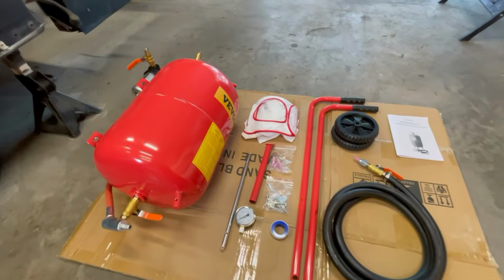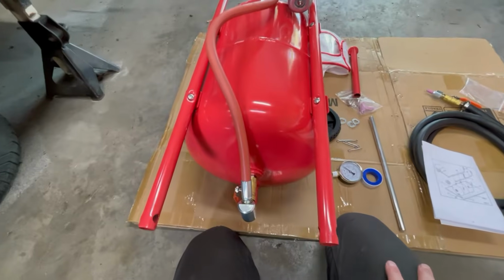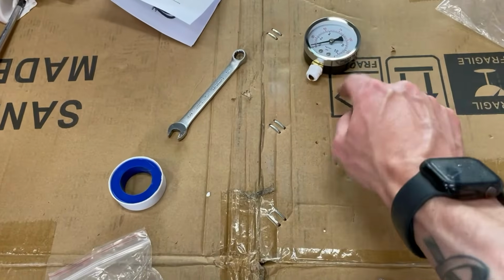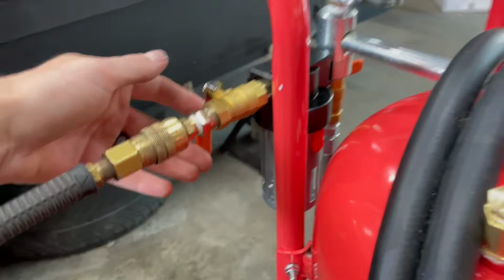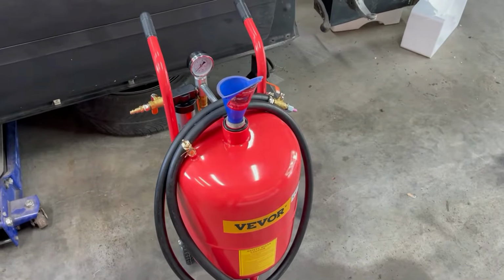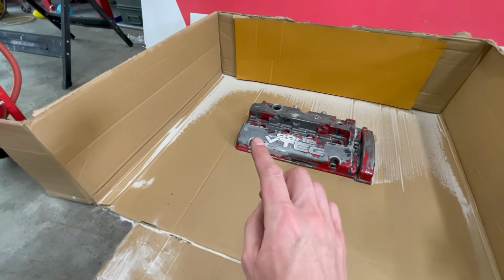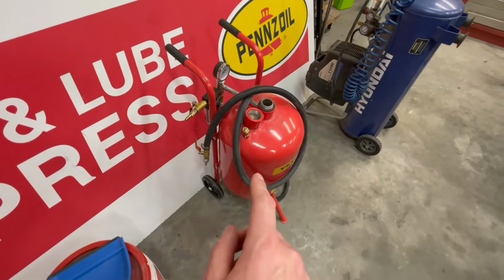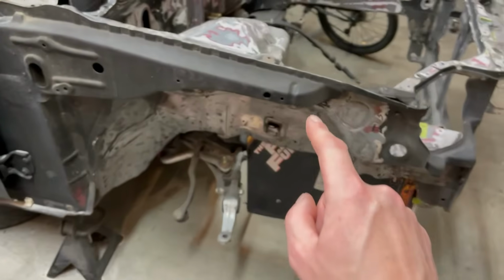Testing Out My Ebay Vevor Sandblaster - Is It Worth It?